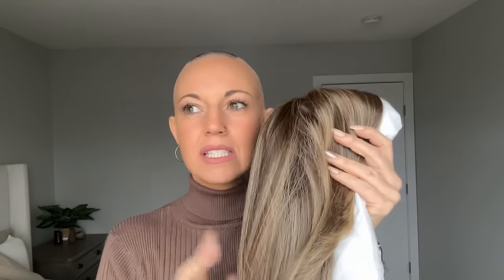Unboxing the New Lux Chloe by Belle Tress & Full Review | Chiquel Wigs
I am so pleased with this wig! The density, the comfort of the cap, the layered, shaggy style, the styling versatility... Chloe from Belle Tress's newer Lux Collection truly has it all. I am wearing her in the colour Toasted Walnut Rooted. What do you guys think of Chloe?!

-At the end of the video, I am wearing Dalgona 16 Hand Tied by Belle Tress in the colour Rootbeer Float Blonde.

🔵 ABOUT